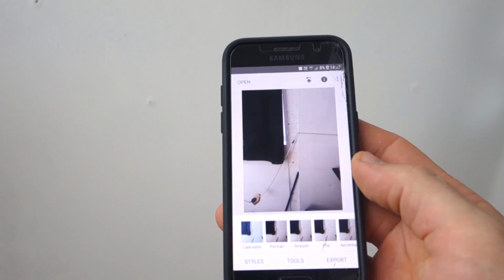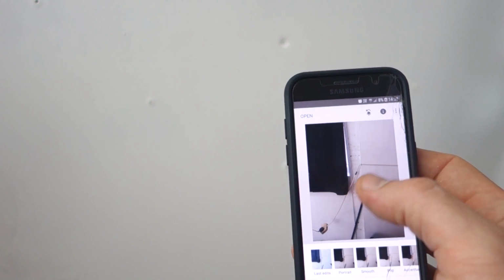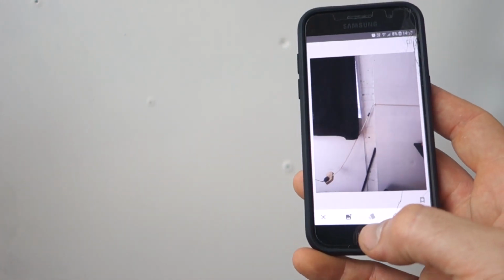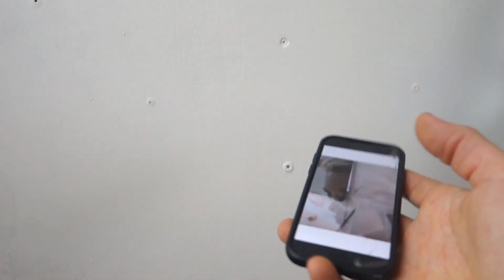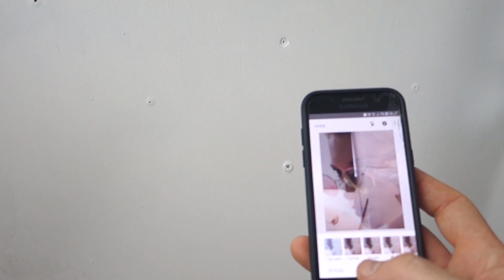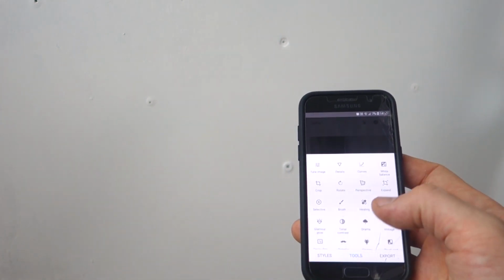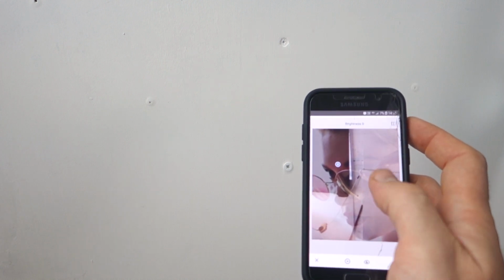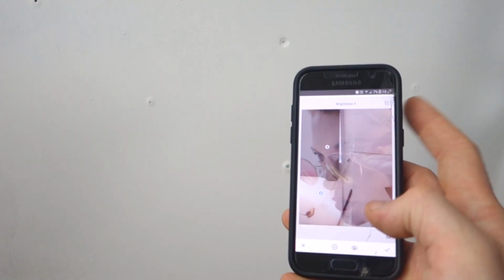Snapseed, the best photo app for artists and photographers!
So in this video, I show you some of the features of my favourite photo app, Snapseed, especially double exposure, selective and the main ones.

I got a sound recorder and a mic for clear audio!...And the audio file got corrupted so it's the audio from the camera, with the sledgehammer in the background and all that.

Also featuring terrible focus from my Sony RX100, normally doing a good job.

Oh well, if we look passed the quality of the prod and focus on the content, hopefully it works.

Please consider leaving a like and a comment, so my videos get featured.

Olivierr.